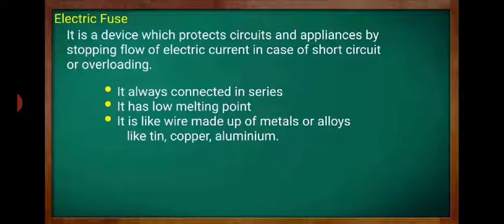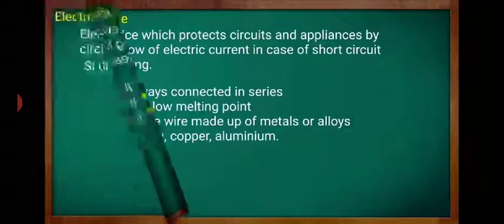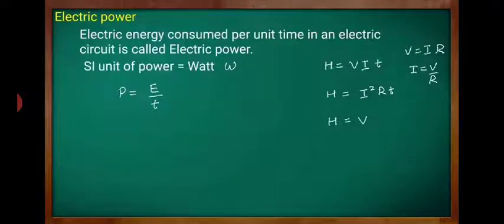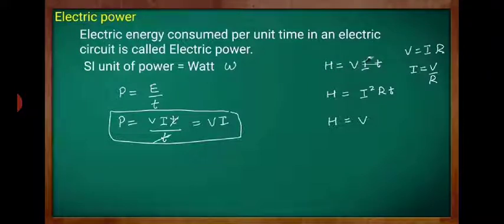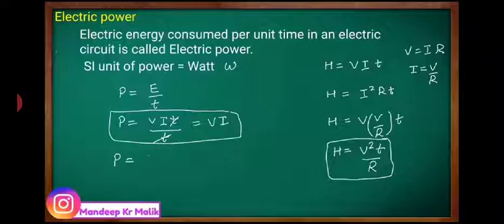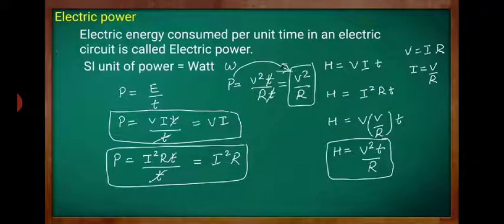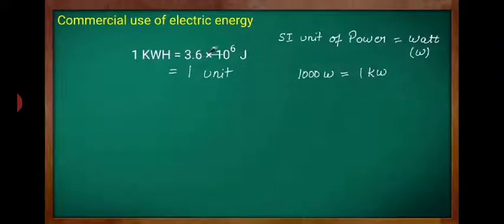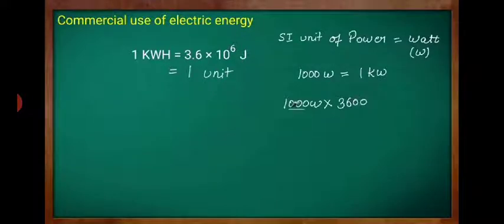Std:10, Ncert, Science, Ch:12 ,Electricity part-3,